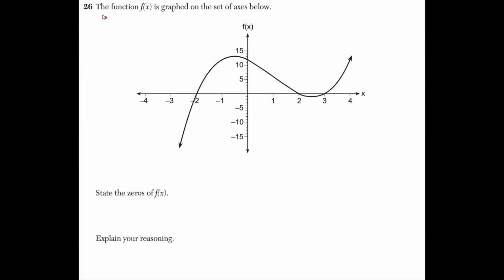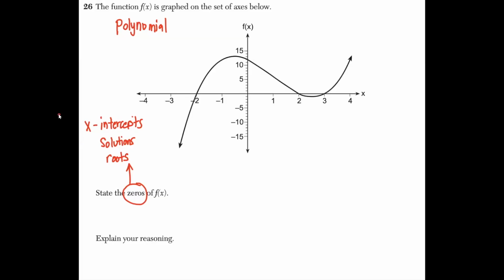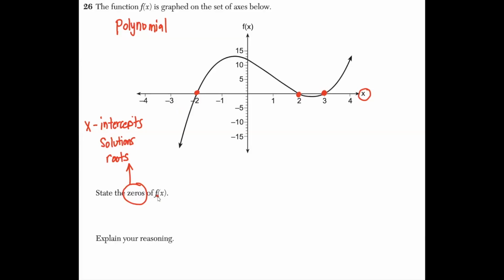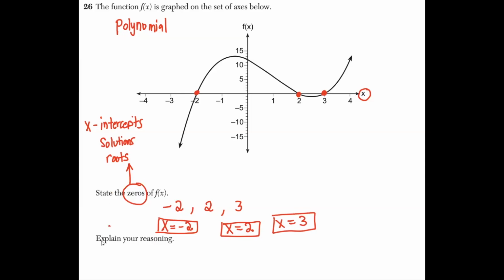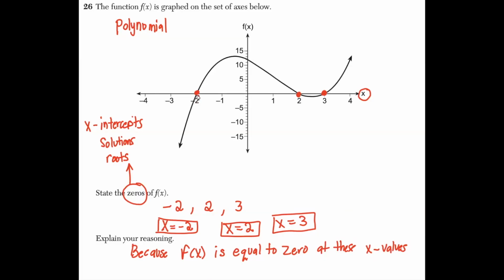Zeros of Polynomial Function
This video walks through a Regents question on identifying the zeros of a Polynomial Function.  This is analagous to how we would find the zeros of a quadratic function.